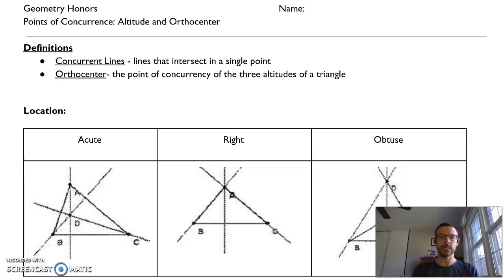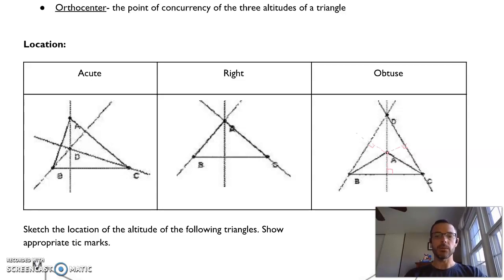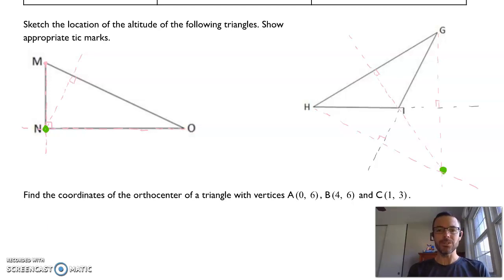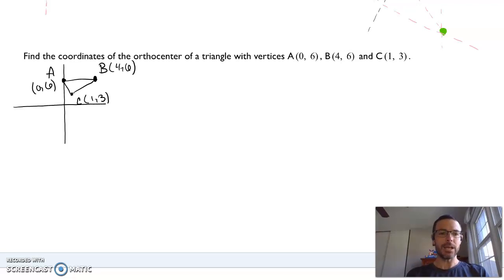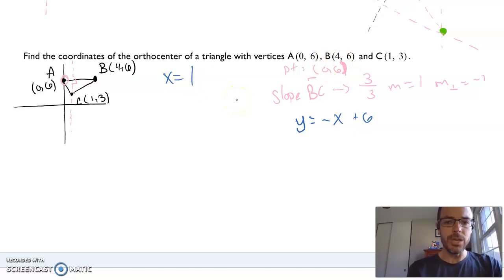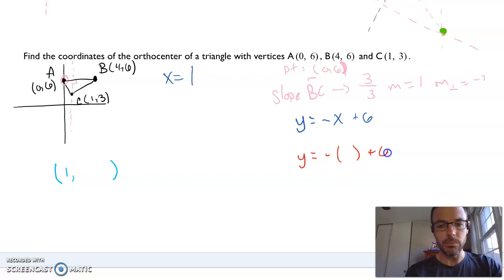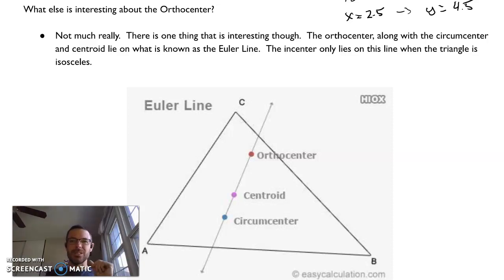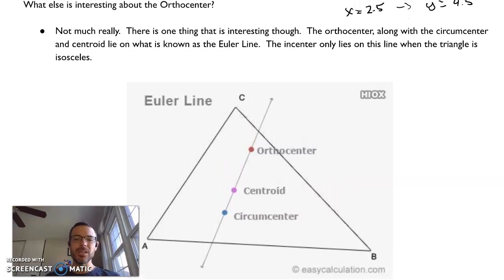Altitude and Orthocenter